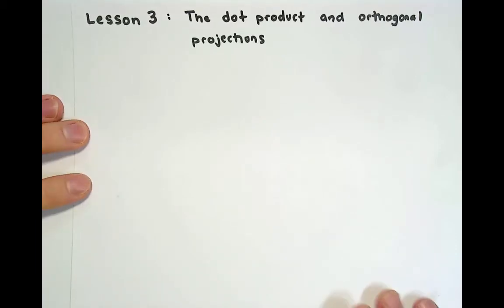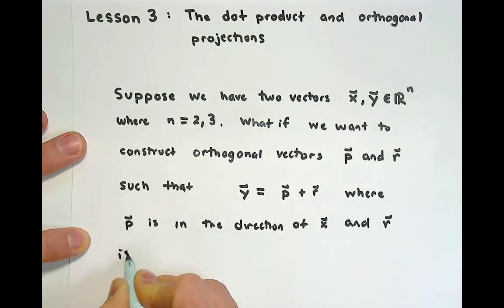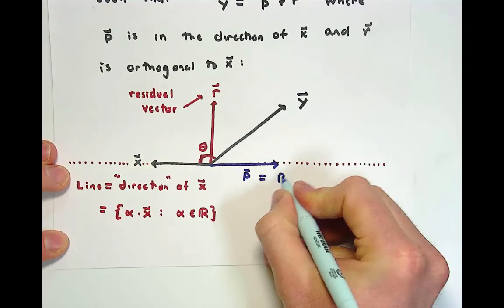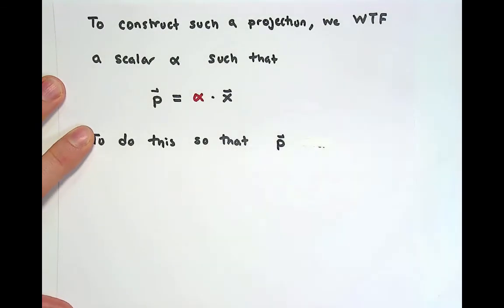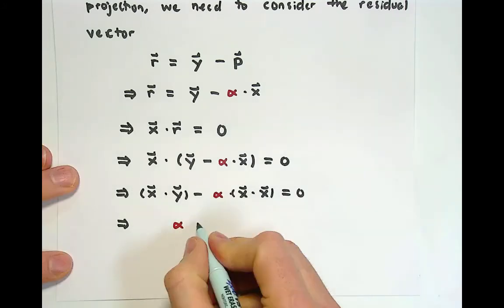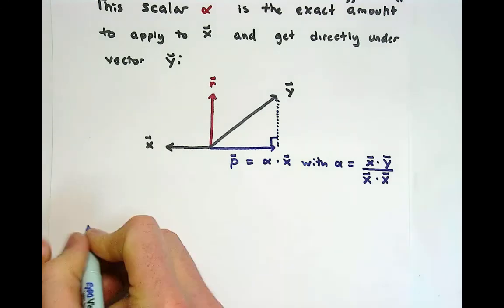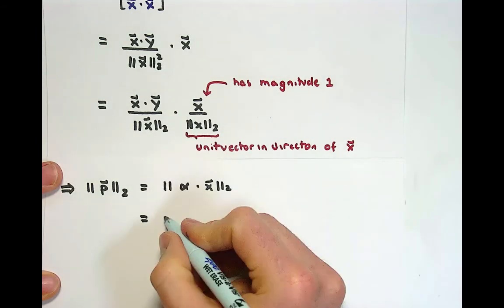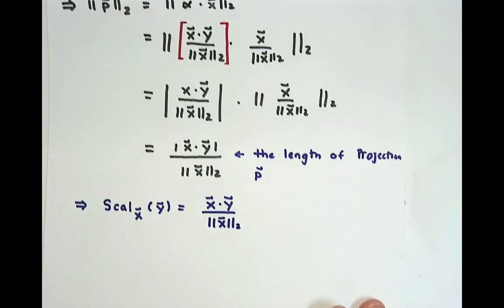M1C, Lesson 3.11: Projections via the Dot Product